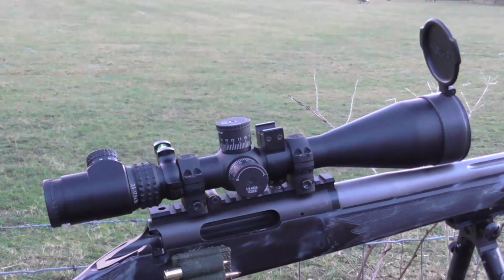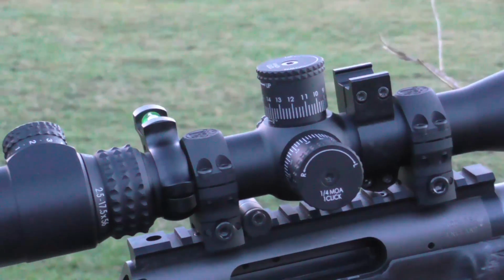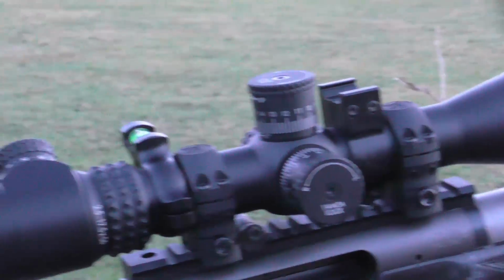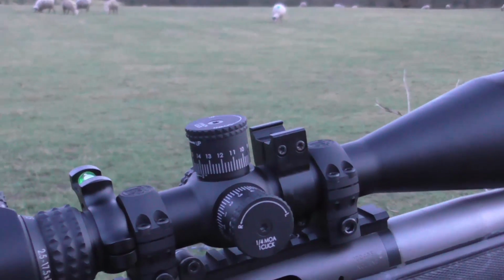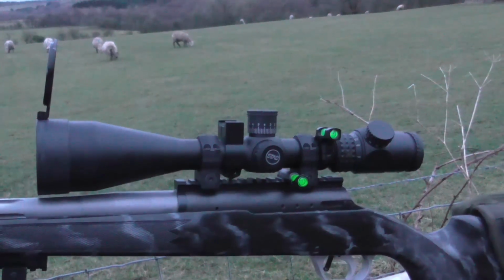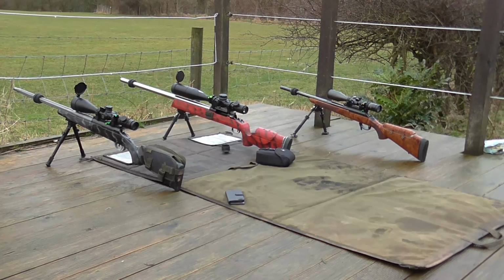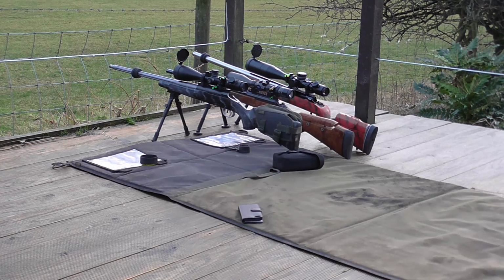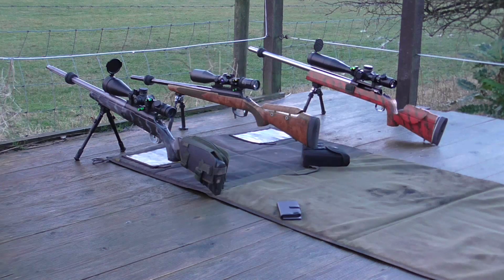Sightron's new S-TAC 2.5-17.5x56 Tactical Rifle Scope reviewed and compared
SharpshootingUK walk you through the latest S-TAC 2.5-17.5x56 scope from Sightron and compare it side by side to a Zeiss Duralyt 3-12x50 and an IOR 9-36x56 Did this help you out & you'd like to return the favour?